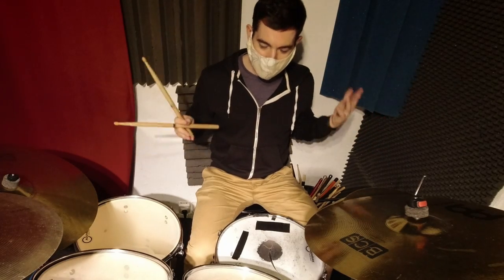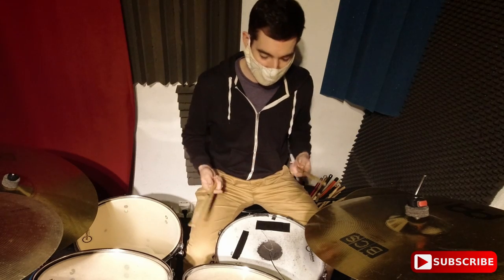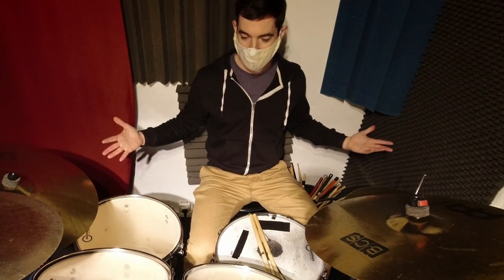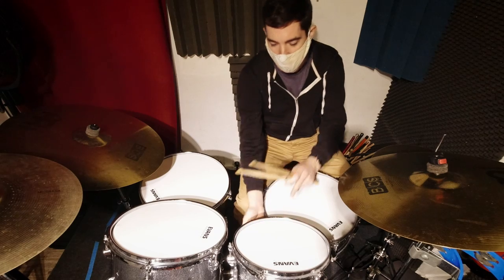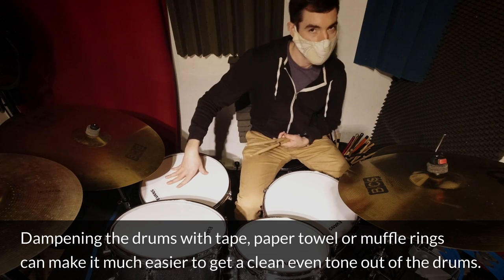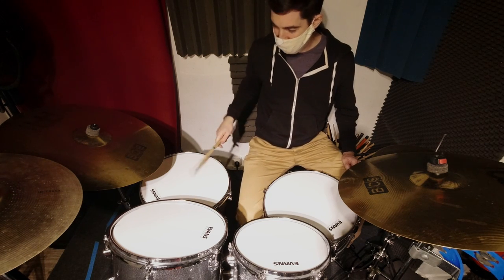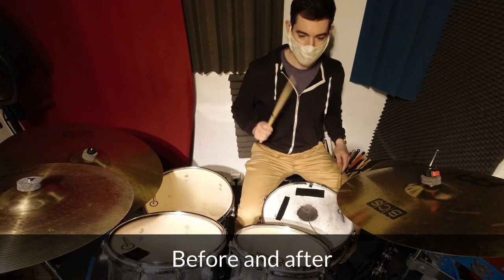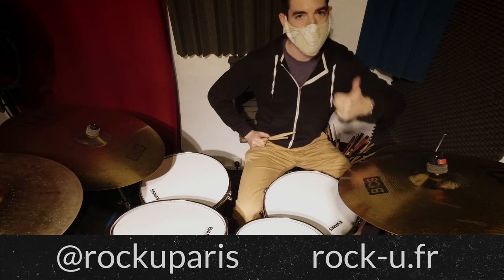Rock U. One Minute Masterclass: Changing drum heads